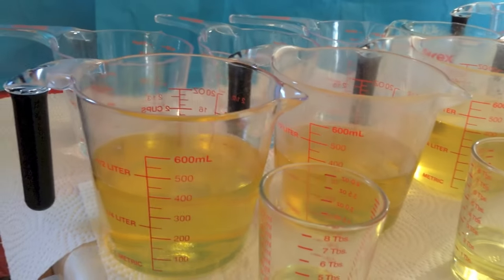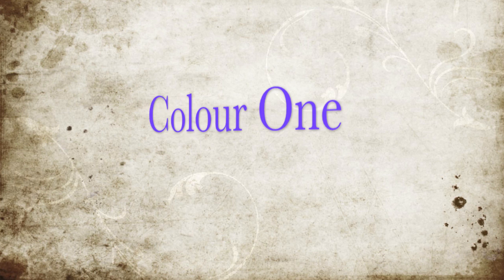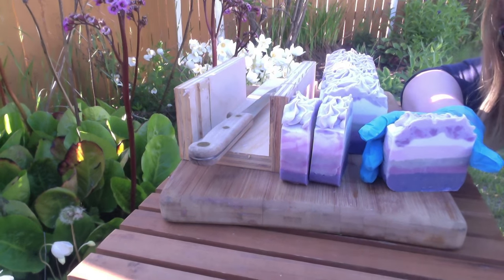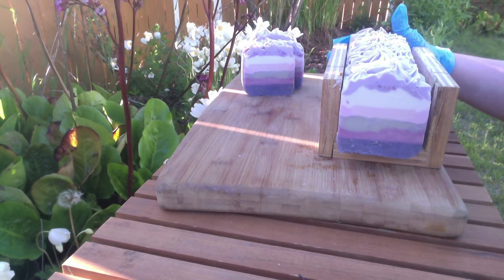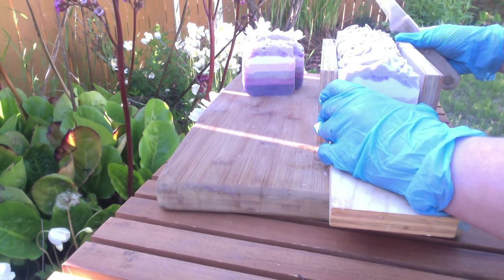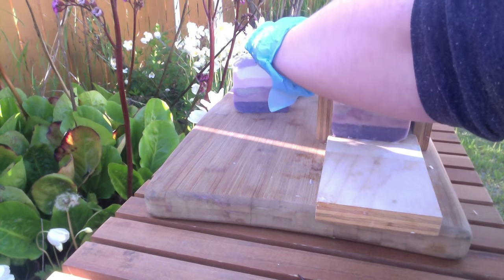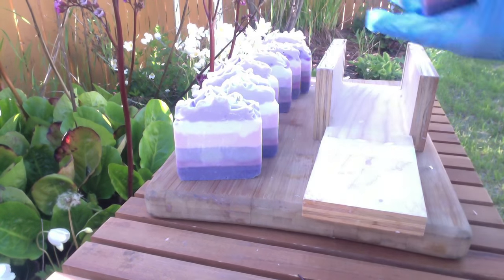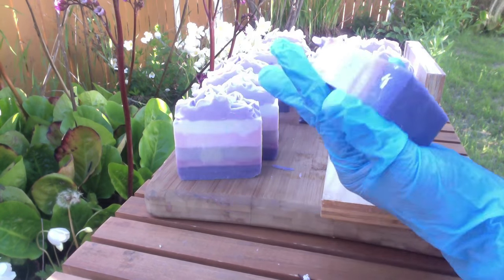Making and Cutting Honeysuckle Soap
This video is not a tutorial. It is just for fun. I made my recipe using soapcalc.net. This is a distilled water base soap scented with a honeysuckle fragrance oil.

A great place to learn how to make cold process soap is at Soapqueen's channel. Don't do this without research and learning the safety rules. Also... be warned it is super fun and addictive.

I hope you enjoy watching and learning with me.
Address Cold Lake, Alberta, Canada

♥ Etsy Store (AMSoapsAlberta)